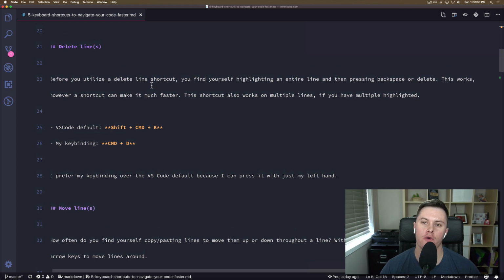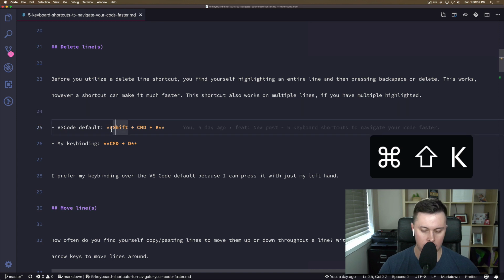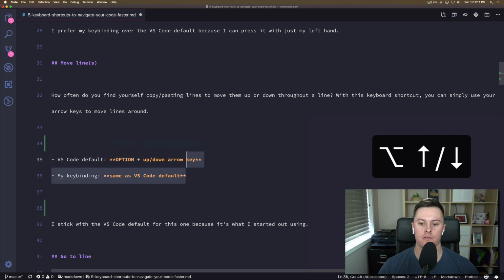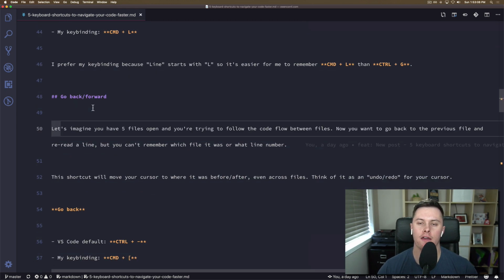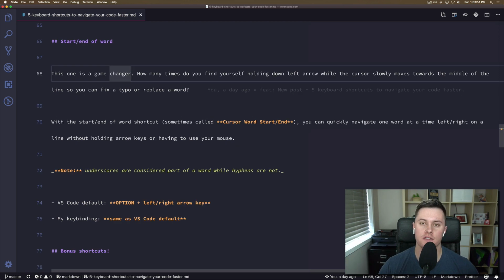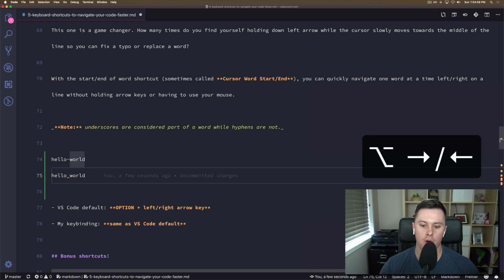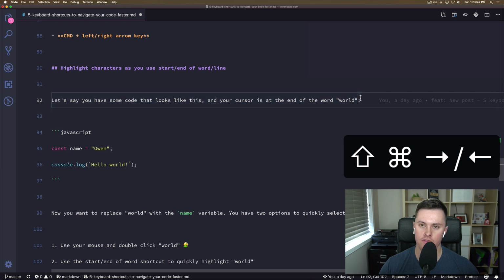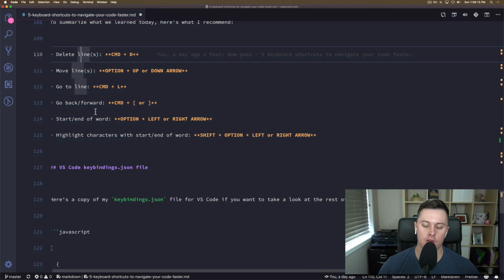5 Keyboard Shortcuts to Navigate Your Code Faster!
Make sure to leave a comment letting me know how you enjoyed this week's snippet!